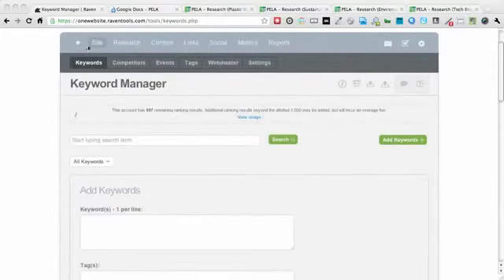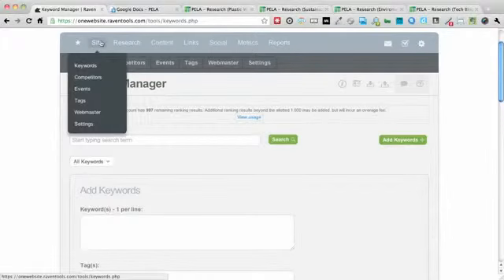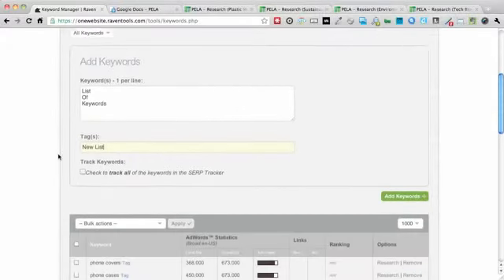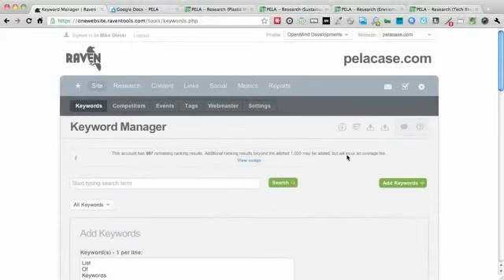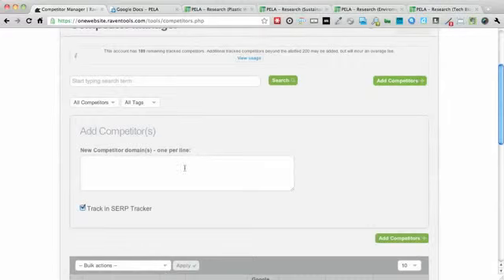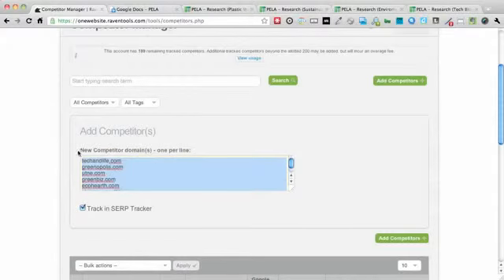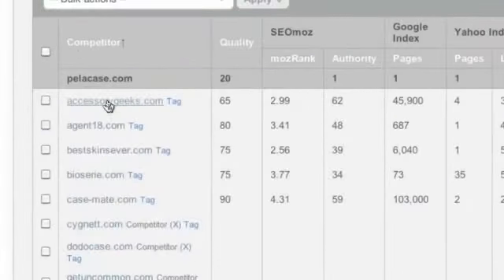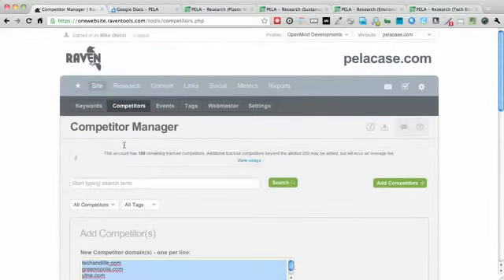Raven Tools Crm - Raven Tools - RavenTools Ranks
- Raven Tools Crm - Raven Tools - RavenTools Ranks - Raven Tools is a one stop purchase all things web marketing. They boost a number of components to permit you to enhance your marketing initiatives in one spot. I very recommend this task to those severe online network marketers. I have actually been using Raven Tools SEO software for simply under a year now. It's helped me save time and do my work a lot more properly. Trying to specify all the functions that Raven Tools has would take me permanently and past the scope of this Raven Tools assessment. As an alternative, I'm visiting reveal you my favored features of Raven Tools and why it's so incredible. - Raven Tools Crm - Raven Tools - RavenTools Ranks